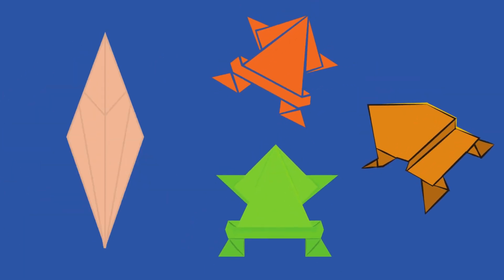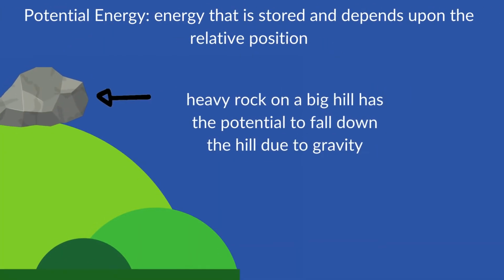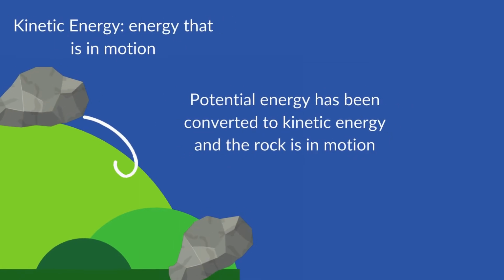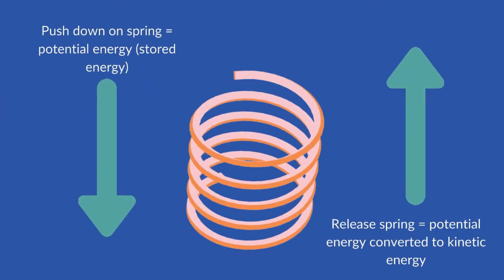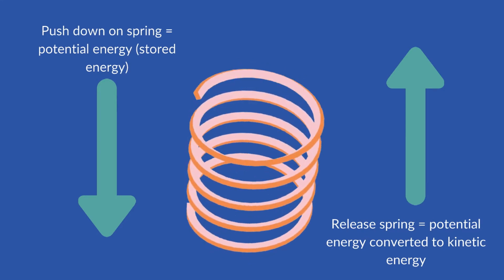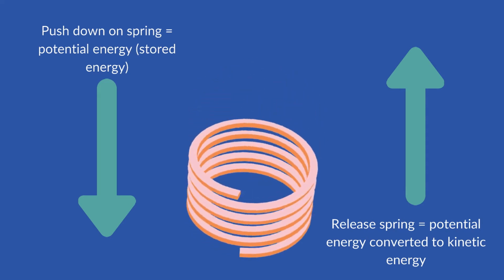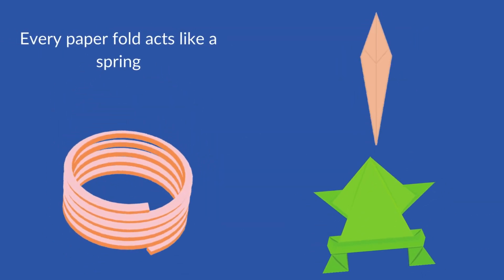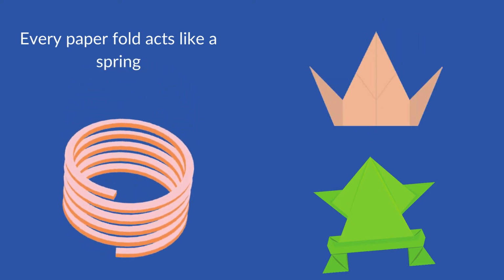Lab in a Bag - Week 3 - Instructional Video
For week three (3), you will be making some really cool origami figures! With every fold you make with your paper, you are making your paper thicker and thicker. When you fold the thick parts of paper over onto itself, the paper wants to “fix” itself. When we say “fix” itself, that means that the paper wants to try and flatten again just like it was before you started folding the paper.

We will be exploring the concepts of potential and kinetic energy. An example of potential energy is how a rock at the top of the hill has great potential to fall. You can also see this principle in action with a spring. When you push it down it has a potential to jump back up into place. When the spring jumps or the rock is falling, that is called kinetic energy or energy in motion.

One of the figures you are making this week is a frog. Every time you make a paper fold, you create a spring on the back of the frog. Once you push down on the back of the frog, you depress the spring where energy is being stored (potential energy). Once you let go, BOING! Your frog jumps into the air (kinetic energy).

00:00 Introduction
00:17 Today's Aim
00:44 Background Information- Energy
01:47 Materials Needed
01:55 Step 1
02:48 Step 2
03:04 Step 3
03:16 Step 4
03:27 Step 5
03:37 Step 6
03:49 Step 7
04:01 Step 8
04:12 Step 9
04:46 Step 10
05:13 Step 11
05:32 Step 12
05:50 Step 13
05:58 Step 14
06:05 Step 15
06:16 Challenge
06:43 Hooey Stick Video
06:52 Replant Garden in a Glove
07:18 Live From The Lab
07:43 Flipgrid